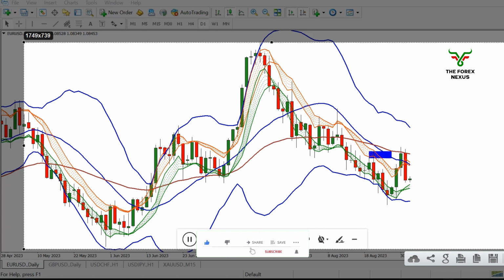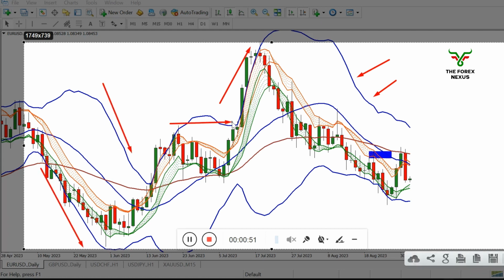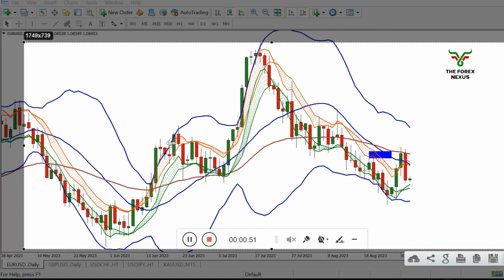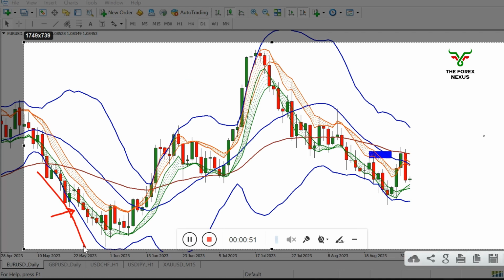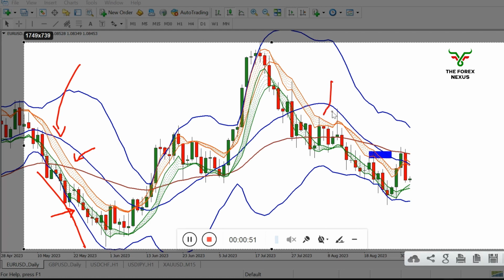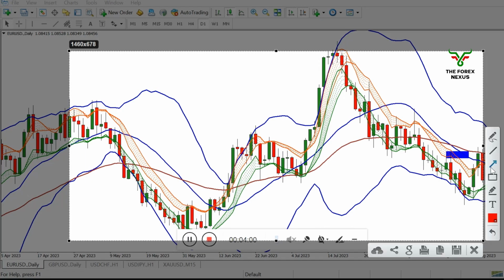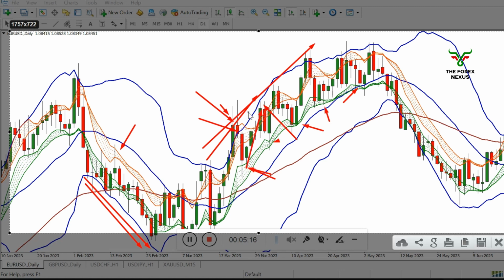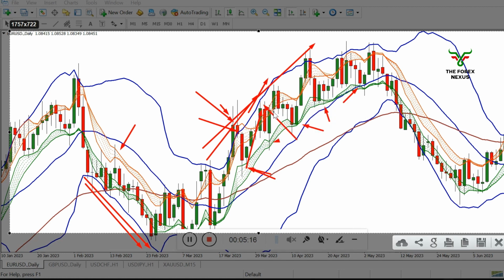BBMA Powerfull Reentries | bbma forex strategy | bbma trading | bbma oma ally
In this video I explained about bbma powerful reentries that which reentry is valid and powerful and also explained Bollinger bands secrets ..in Bbma Oma ally strategy you will learn all bbma hidden secrets of extremes, MLV or mhv , multi timeframe analysis, bbma codes RRE REM RRE RME RMM and also you will learn about diamond setups zero zone loss and golden setups.